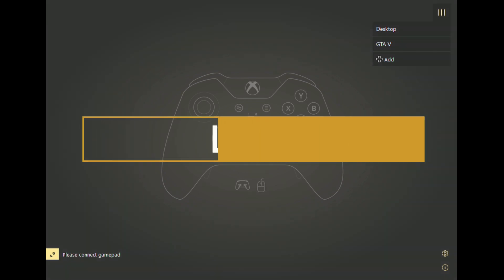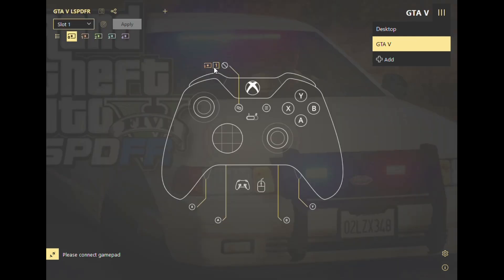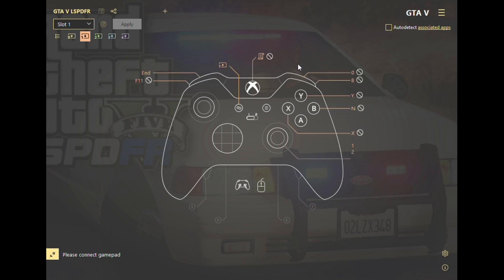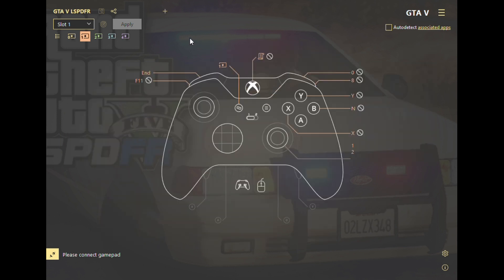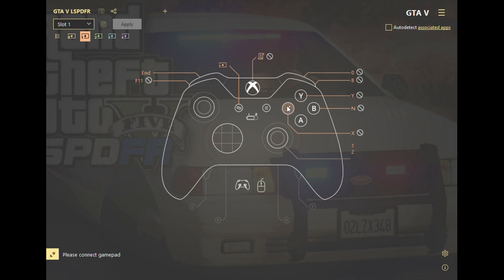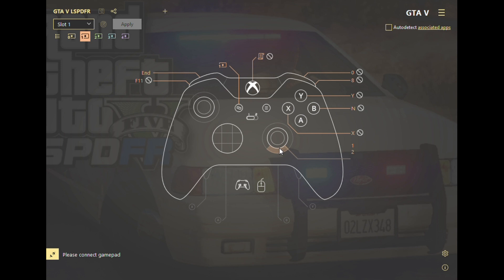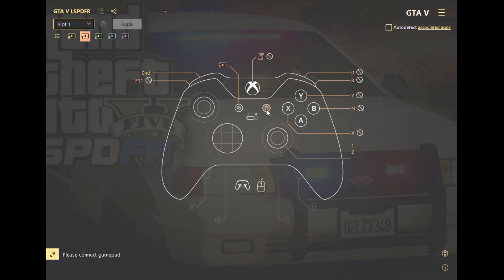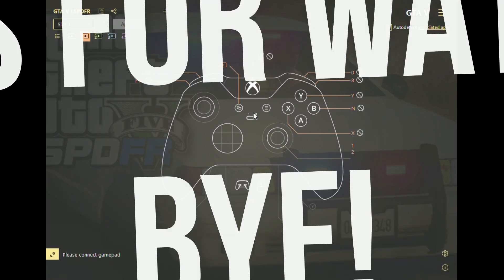LSPDFR Extended Gamepad Controls Mapping with reWASD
It took me a couple of weeks to test it and customize properly for my needs, but here it is. And I wanted to share it with you.